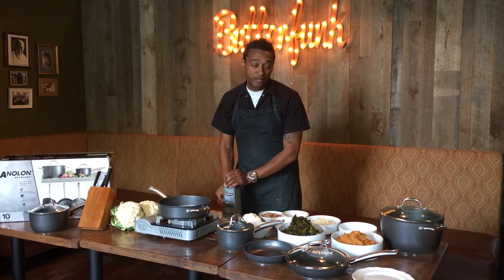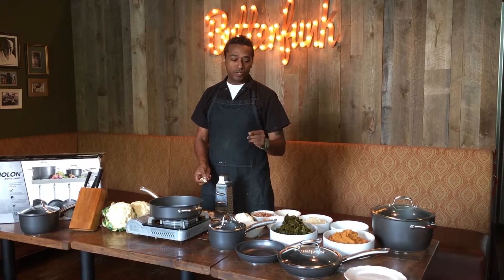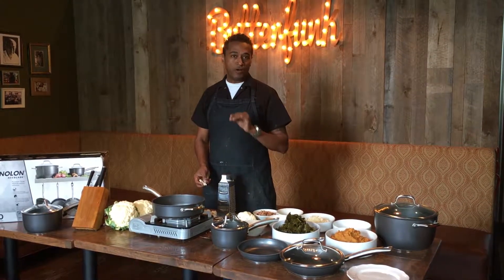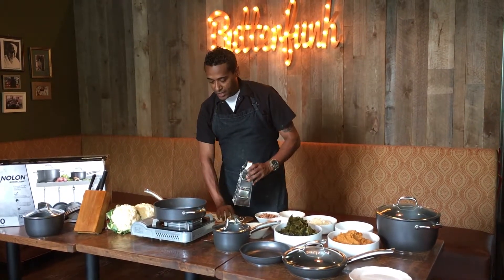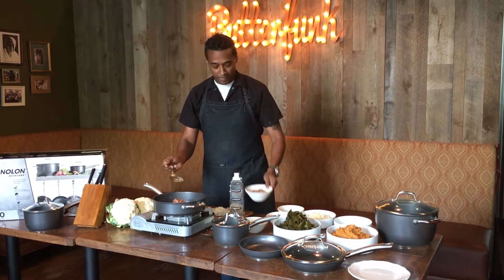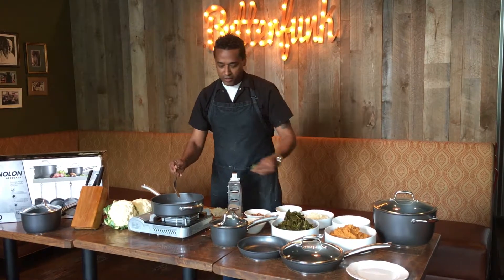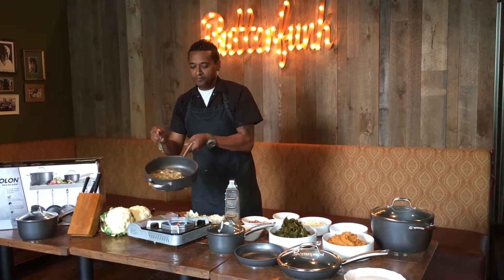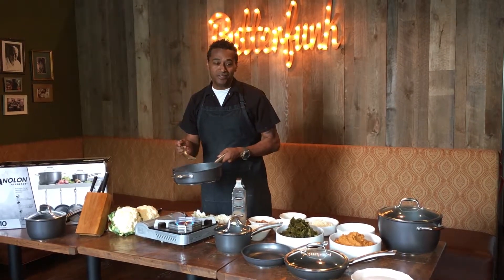Chef Chris Scott's Cauliflower "Rice & Beans" - Tips for Home Cooks from Top Chefs | Anolon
A chefy spin on a classic rice and beans dish using cauliflower rice and a 3 qt. Anolon Accolade Saut­é Pan. Follow along as Chef Chris Scott, from Butterfunk Kitchen in Brooklyn, demonstrates his version of the dish and shares a few tips on how to make it holiday-ready with a few simple substitutions.

RECIPE & MORE:
Check out our recipe collection for more inspiration and other delicious dishes